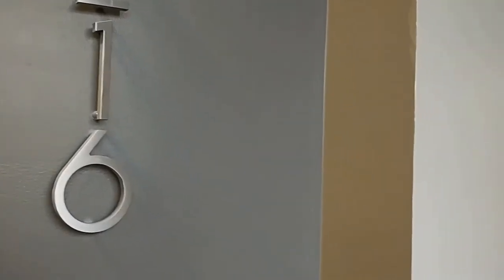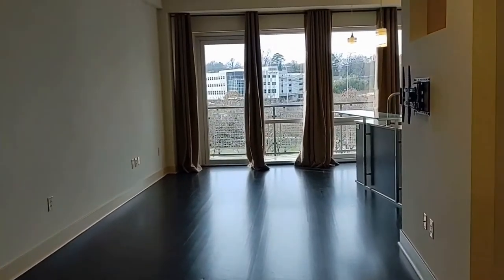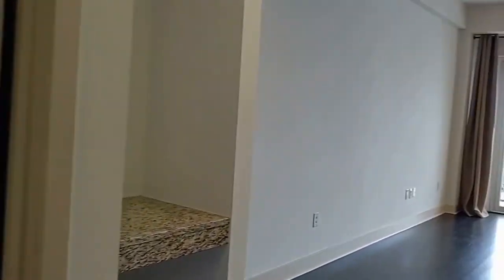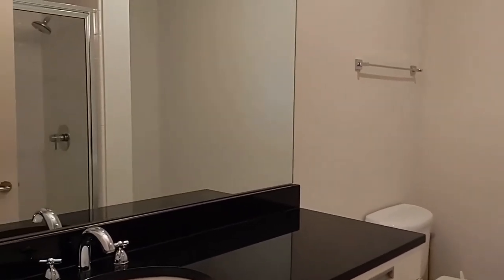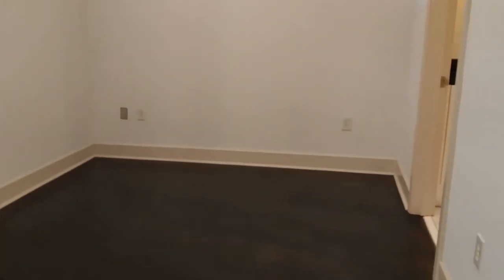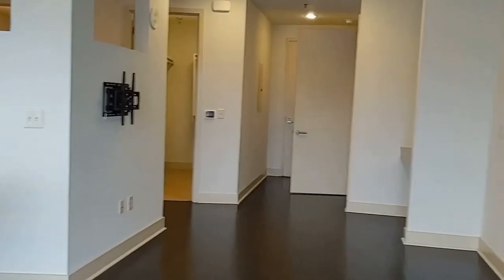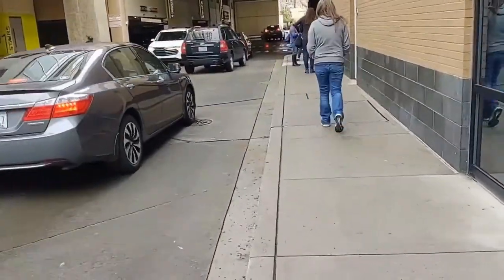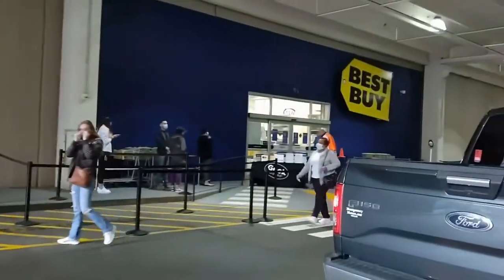Charlotte Condos for Rent 1BR/1BA by Charlotte Property Management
This amazing property is close to shops, restaurants, Traders Joe, and other great amenities. It features 1 bedroom, 1 bathroom, dark bamboo wood floors, and a dedicated covered parking space. The living area is spacious and has windows that let in tons of natural light. It flows nicely to a private balcony with stunning city views. The kitchen boasts a breakfast bar, granite countertops, storage cabinets, and stainless steel appliances. The bedroom has a walk-in closet with built-in shelves. Other features of this gorgeous property include a stackable washer and dryer and a desk for your study. By renting this unit, you will have access to the lobby area, outdoor pool, and fitness center. Like what you see? You will want to move into this home as soon as you walk through the door.